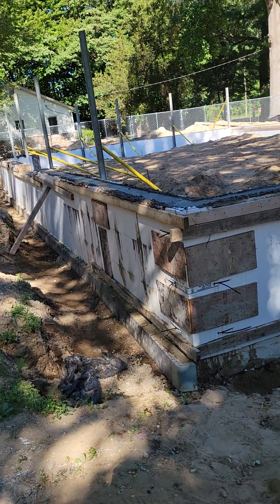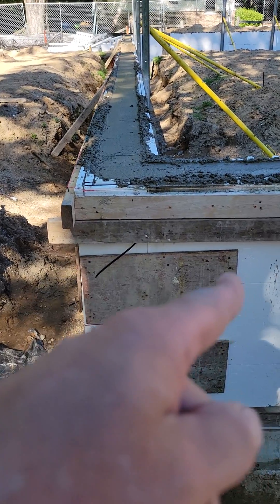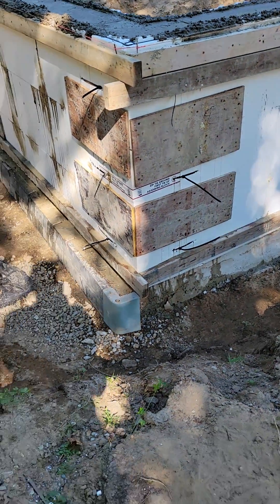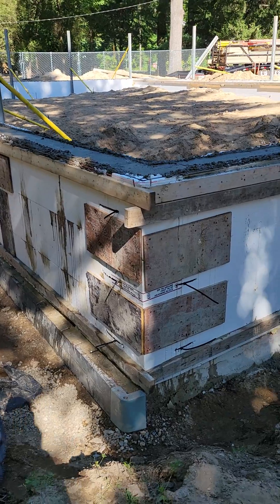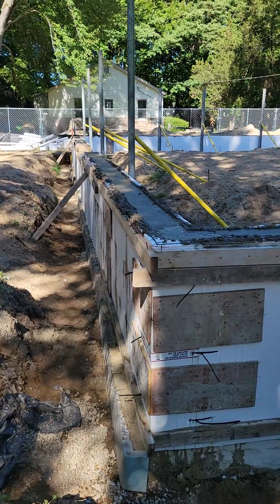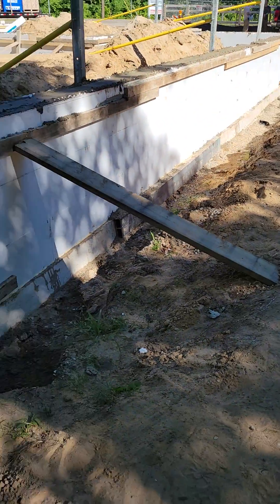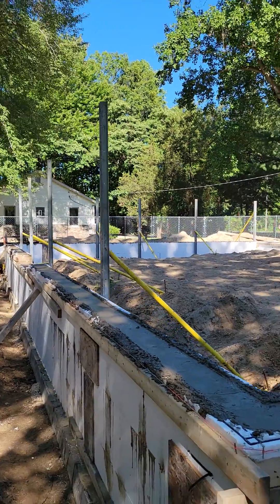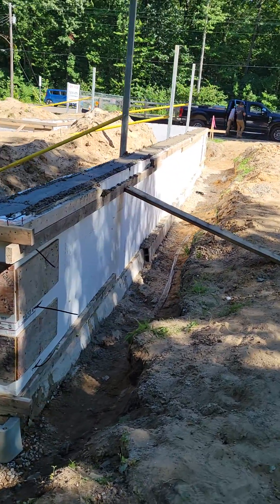Short ICF wall bracing tips make pour day a breeze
We show some bracing tips for pouring a 4' tall (short) ICF wall. This was for a "frost" wall, a foundation for a pole building in Michigan. We were called in when the original contractor couldn't get the footings right.
Jake Vierzen also discusses a couple important bracing differences when using the Lite-Form block.